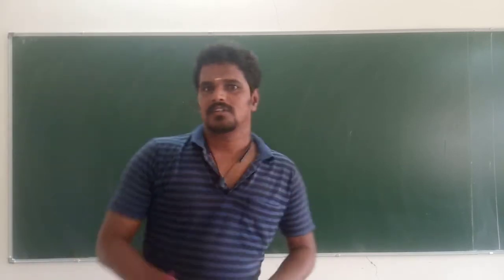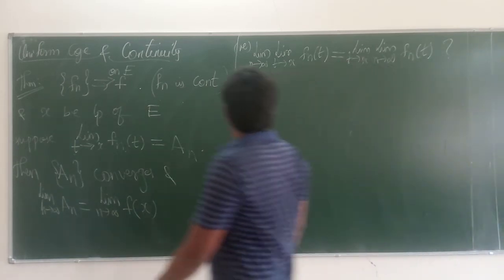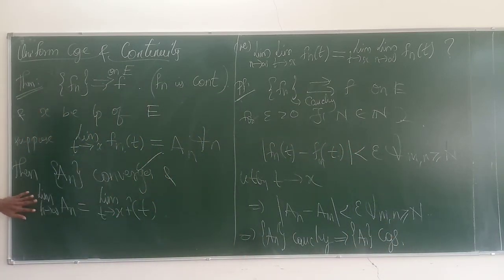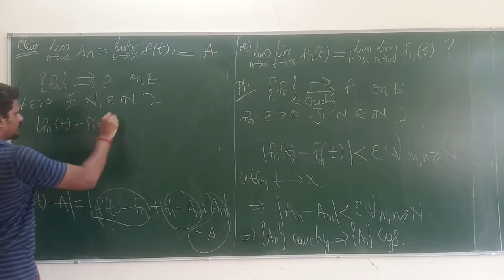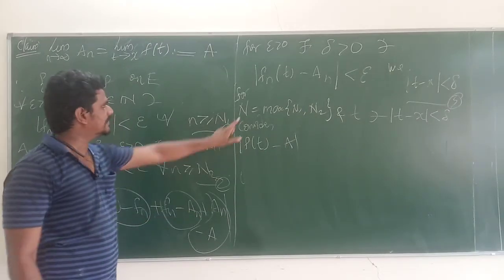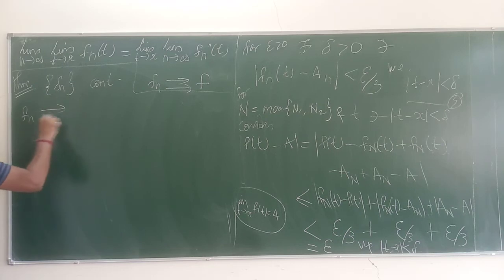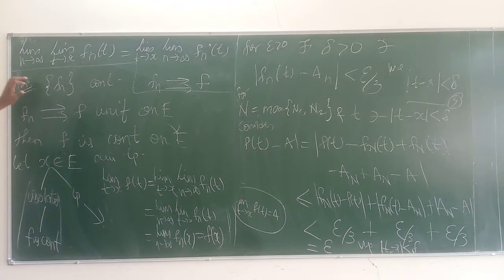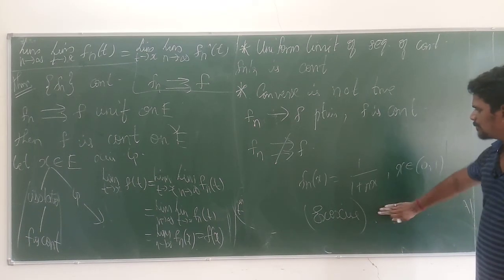Real Analysis - II | Sequences & Series of Functions - Part - 3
Uniform Convergence and Continuity

Video lectures for St.Philomena College, Puttur (Mangalore University) PG Students